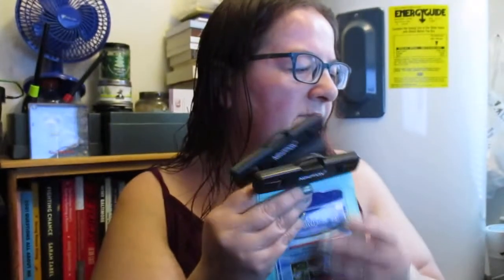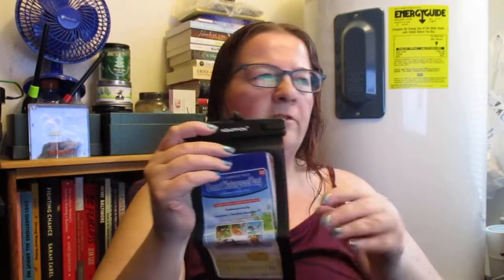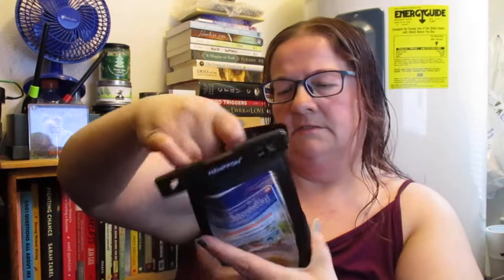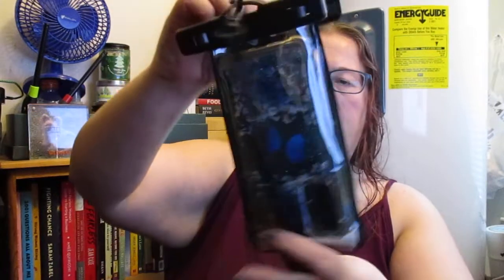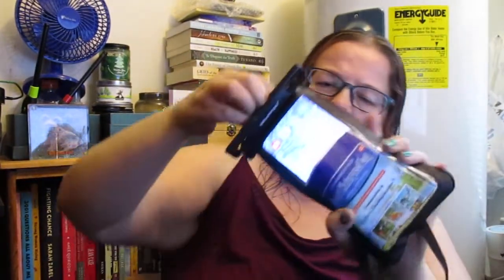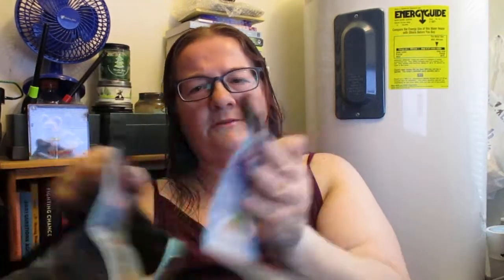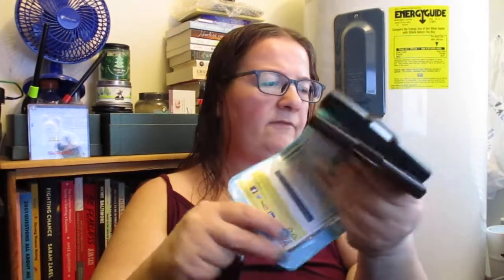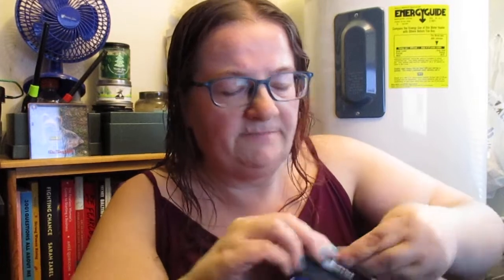Newppon Waterproof Cell Phone Pouch 3 Pack Water Proof review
Newppon Waterproof Cell Phone Pouch 3 Pack Water Proof Review Get one